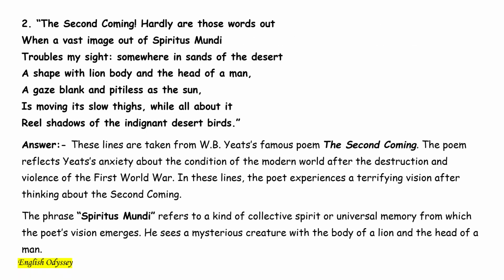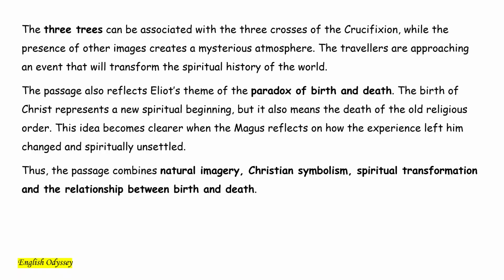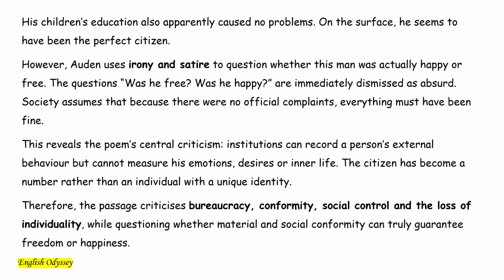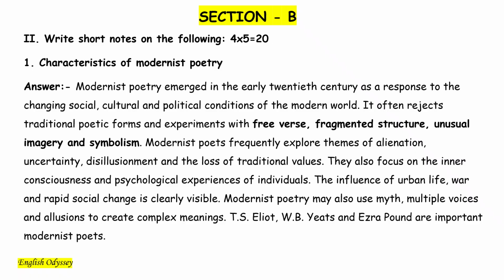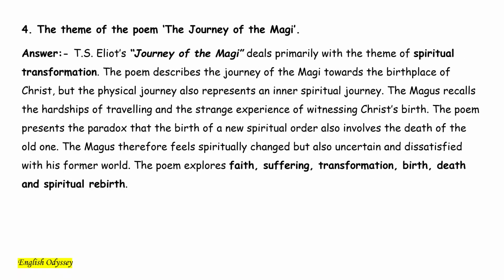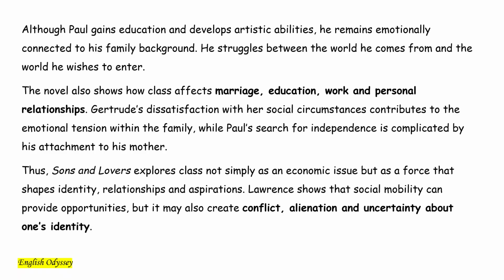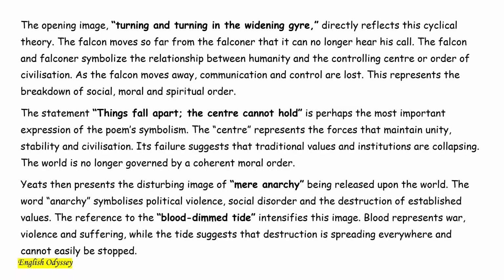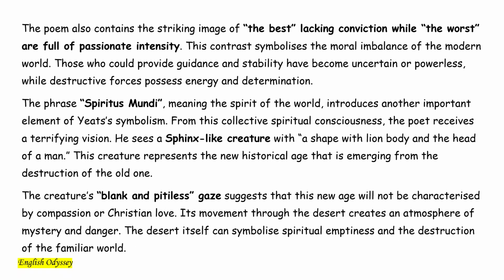IGNOU BEGC-112 Solved Assignment 2025-2026 | All Answers | British Literature Early 20th Century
BEGC-112 Assignment 2026 | IGNOU BEGC-112 Solved Assignment | All Answers

Hello everyone! ❤️ Welcome to English Odyssey.

In this video, you will find the complete solved assignment for IGNOU BEGC-112, with answers to all questions from Section A, Section B and Section C.

📚 COURSE: BEGC-112
🎓 PROGRAMME: IGNOU BA English
📝 CONTENT: Complete Assignment Answers

This video covers:
✔️ Section A – Explain with reference to context
✔️ Section B – Short Notes
✔️ Section B – Short Essays
✔️ Section C – Long Essay
✔️ Important assignment-writing guidance

⚠️ IMPORTANT:
Please make sure you are using the correct BEGC-112 assignment for your applicable session before writing or submitting your assignment.

And please don't buy a ready-made assignment. You can use the answers provided in this video and write them as they are in your assignment.

• IGNOU Assignment Answers
• IGNOU BA English Content
• Literature Explanations

Keep learning, keep growing, and keep moving forward! ✨